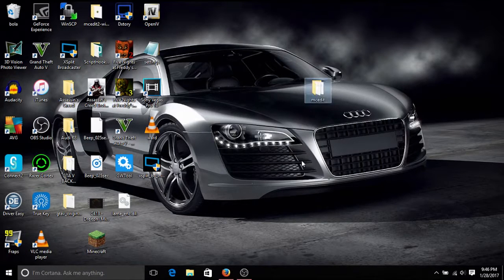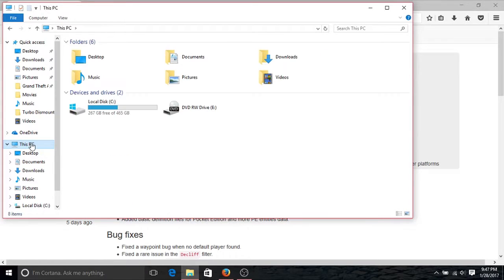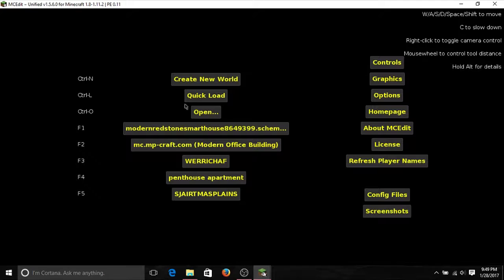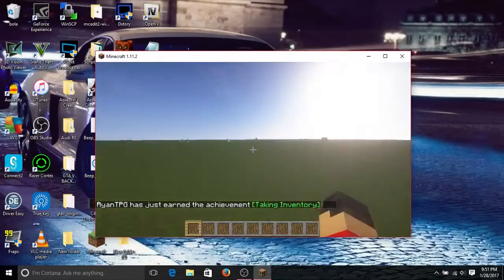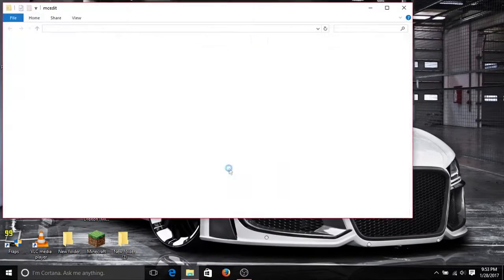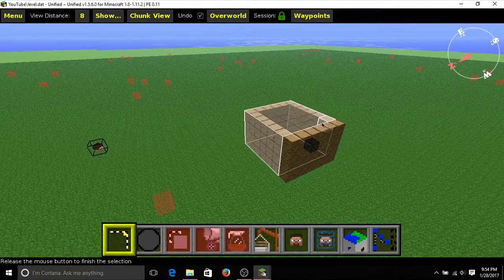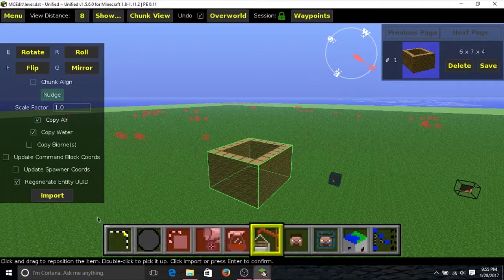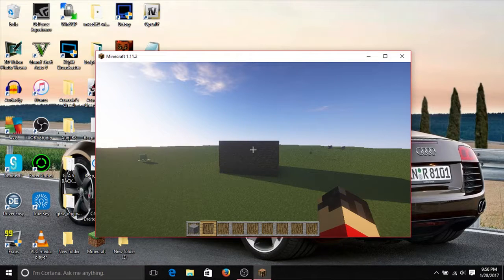How to copy buildings from one minecraft world to another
So say you want to put a sick penthouse from another world into a world you created? Well, this tutorial shows how to do that. It is really simple, and doesn't take too much time. NOTE: This works for any minecraft version, this was on the latest minecraft 1.11.2.

Download Links
MCEdit: